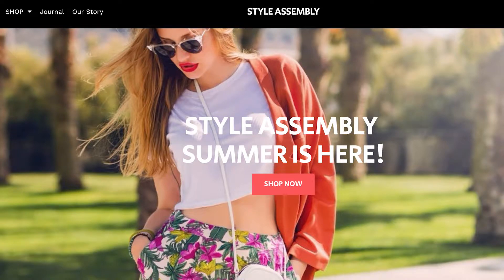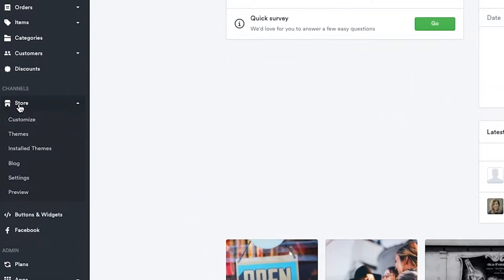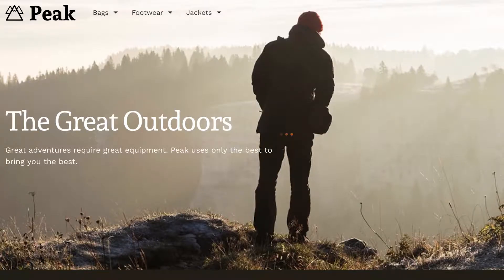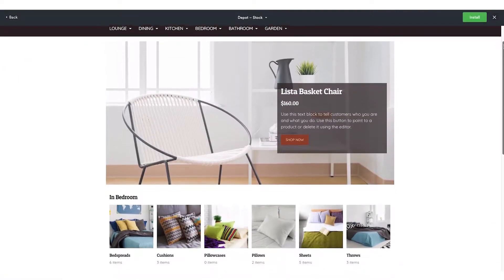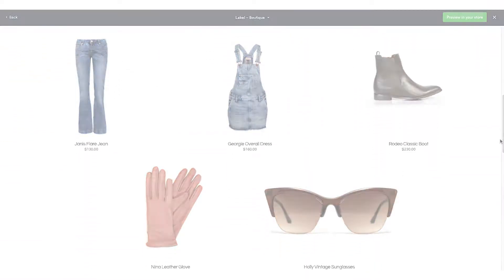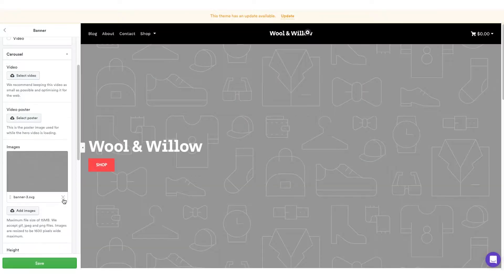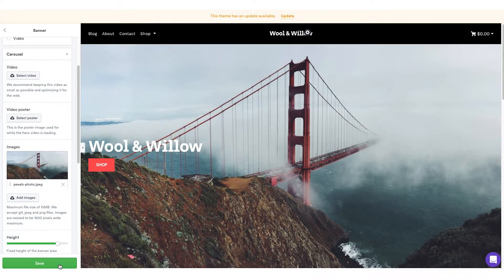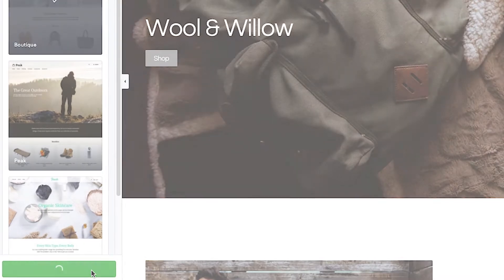Online Store Themes: How to Install and Build Your Ecommerce Website (No Coding Required)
Learn how to install one of the beautiful, professionally-designed Selz themes with just a few clicks.

Learn how to install a beautiful, professional Selz online store theme with just a few clicks.

In this ecommerce website tutorial, we'll show you how to use our online store themes to create an ecommerce website to showcase your products. Customers base their decision to buy on their first look at an ecommerce website, and this video will show you how quick and simple it is to use the Selz ecommerce platform. We make it easy to craft a stylish, professional online store.

Our powerful interface means you can work quickly and create impressive results, even if you (or your team) have limited experience with web design.